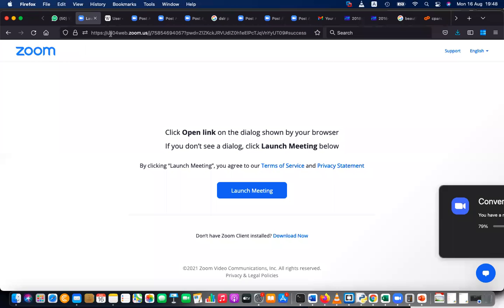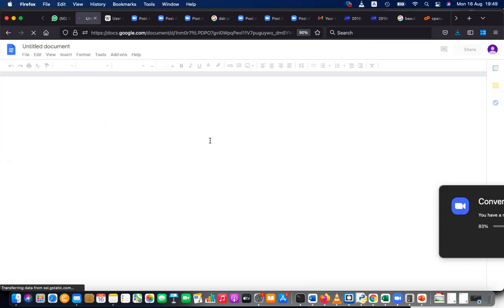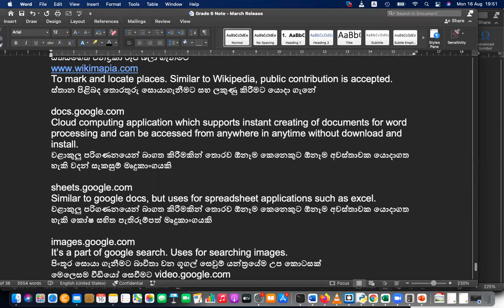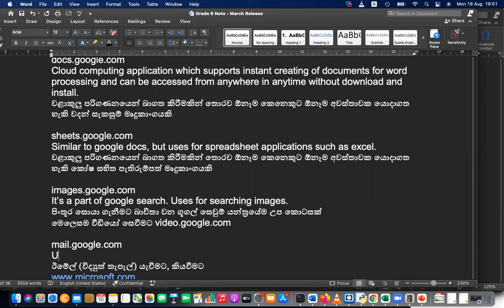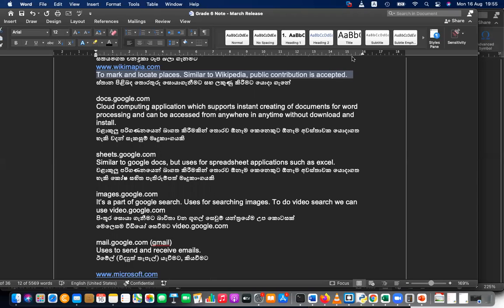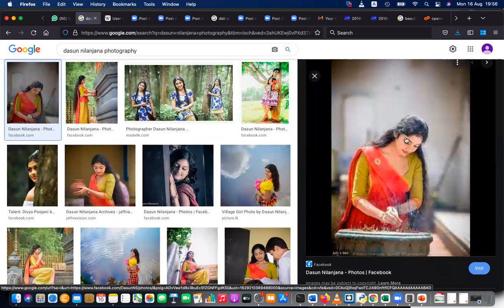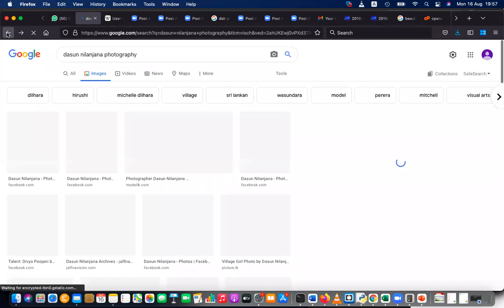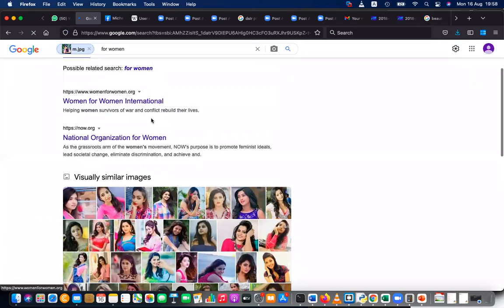2021 08 16 Grade 6 ICT English Medium Internet p2